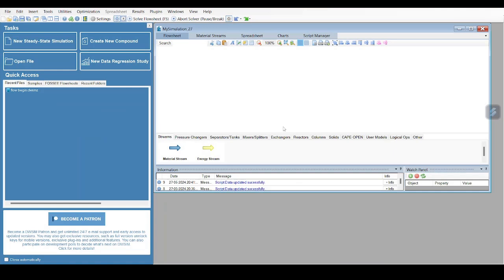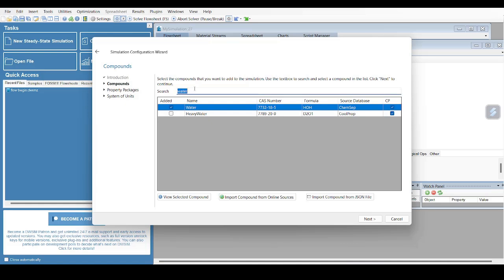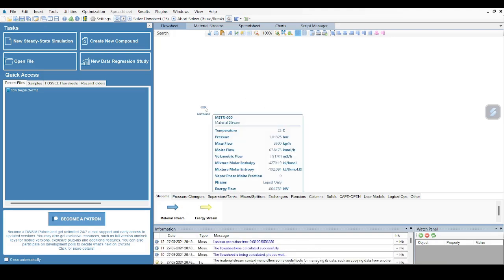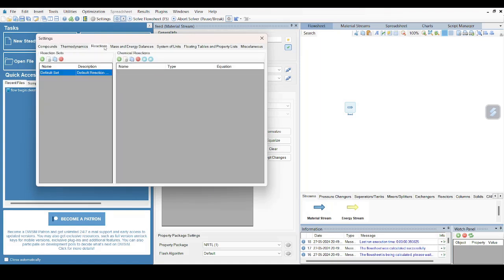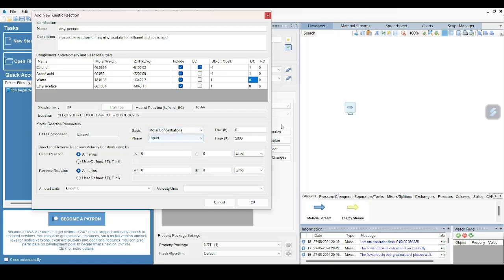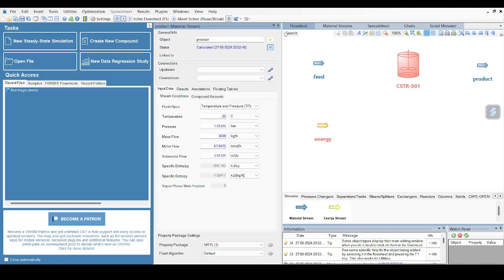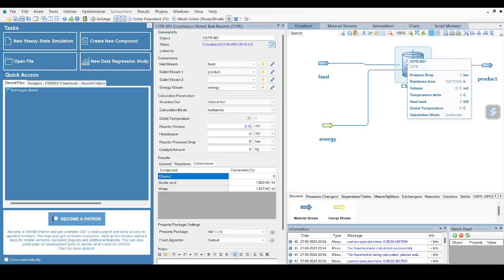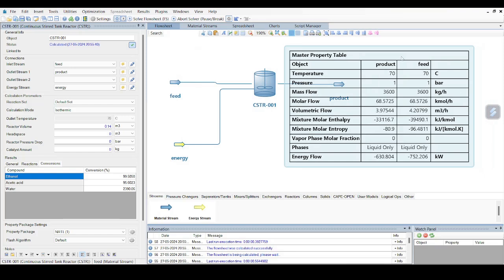DWSIM CSTR Simulation for beginners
I am an iitbombay student sharing my experience and knowledge.
The video demonstrates simulation of a CSTR in opensource software DWSIM.
This software is freely available and knowing this skills may enhance chances of students getting placements in good chemical companies.